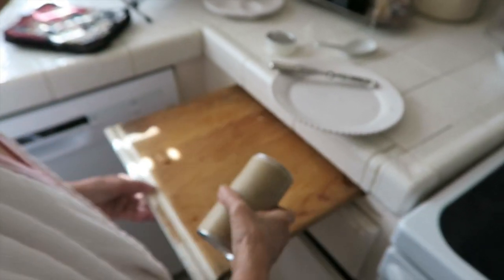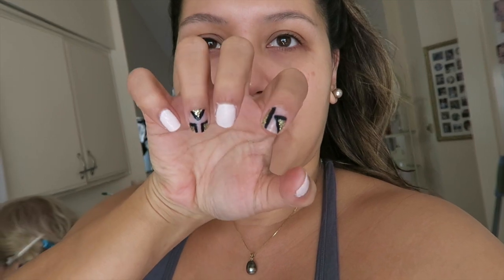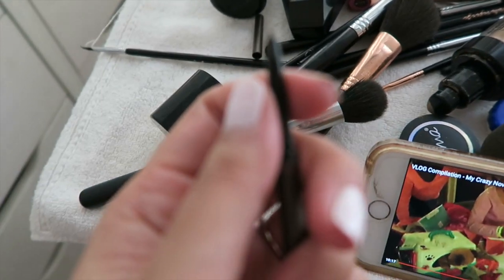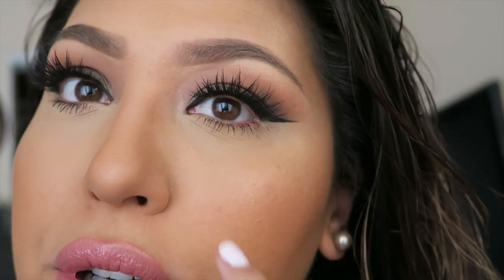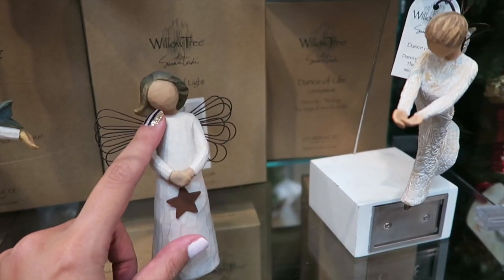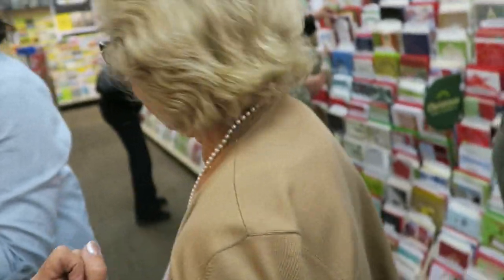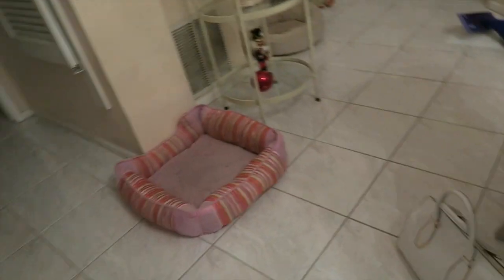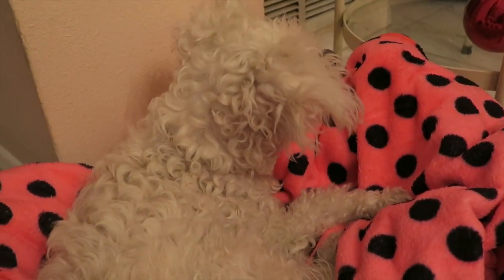SHOPPING + VICTORIA SECRET FAIL!